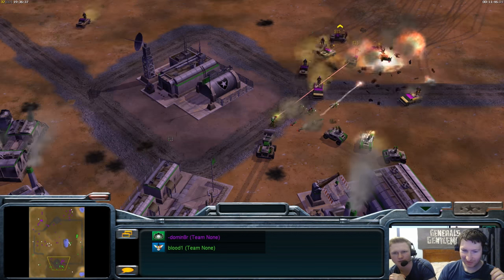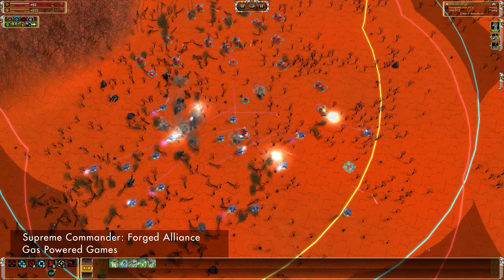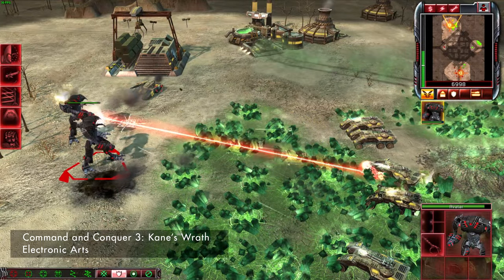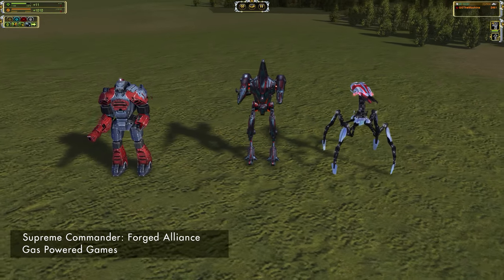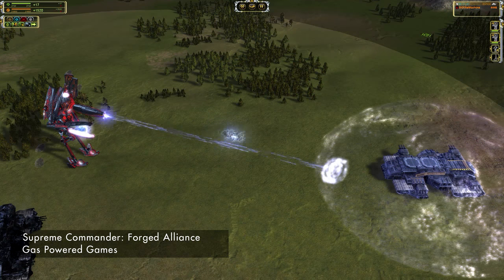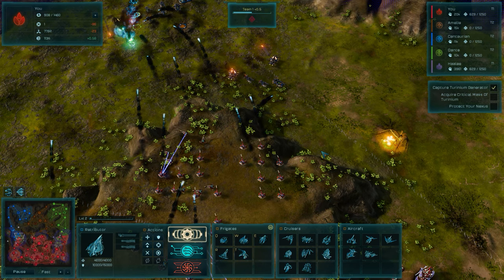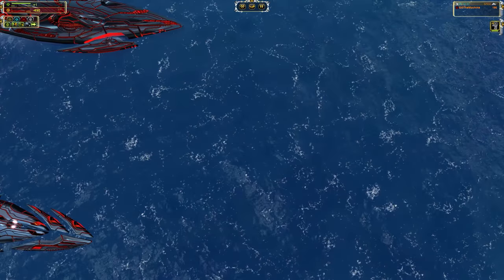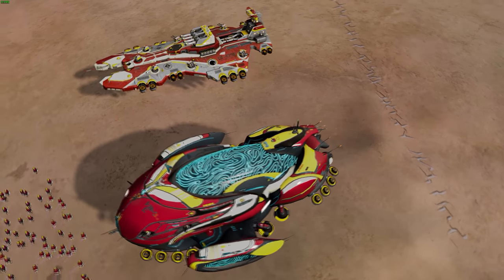What Makes RTS Games Fun: Designing Alien Units